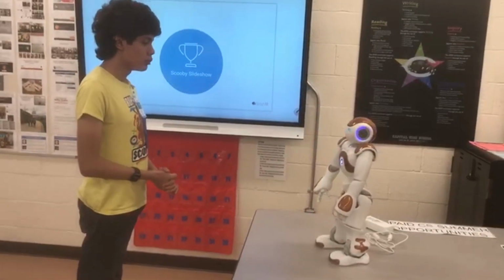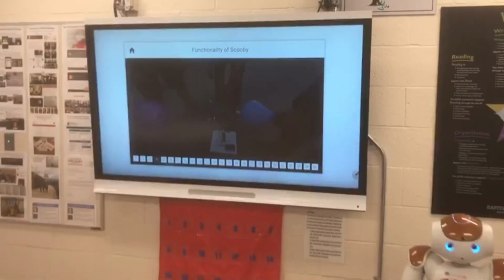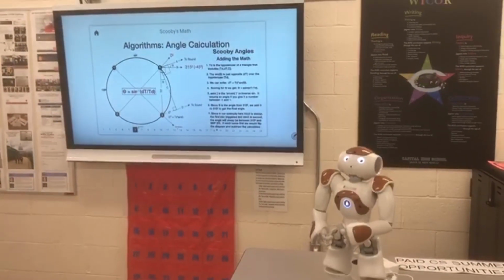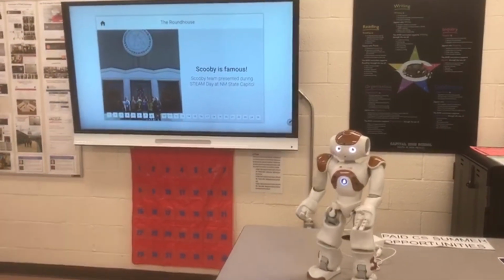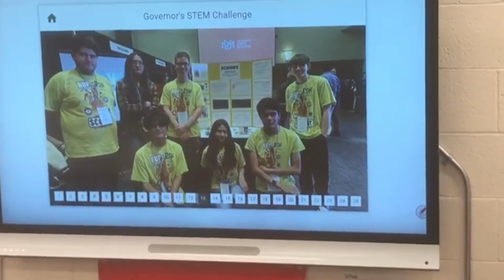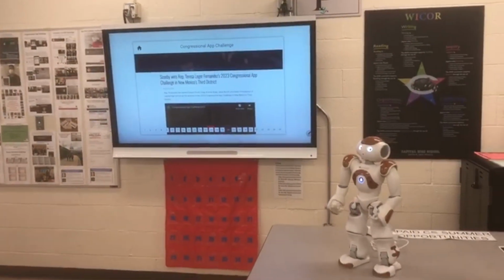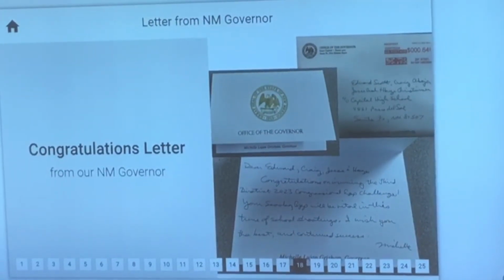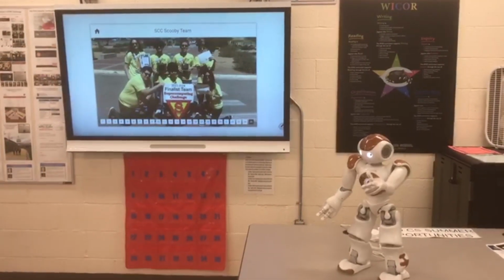Scooby by NAO